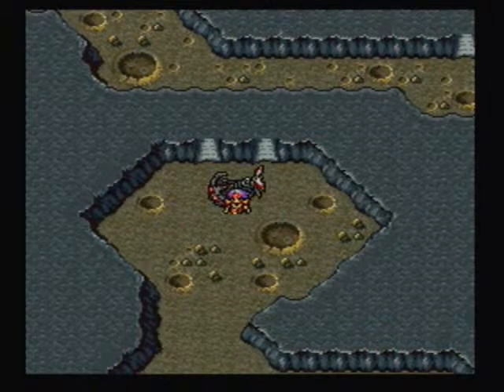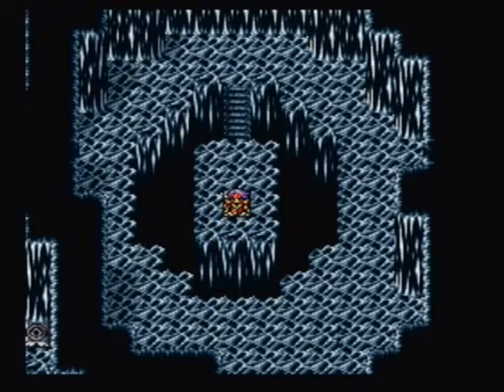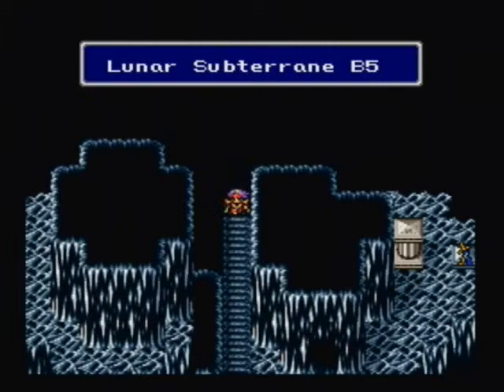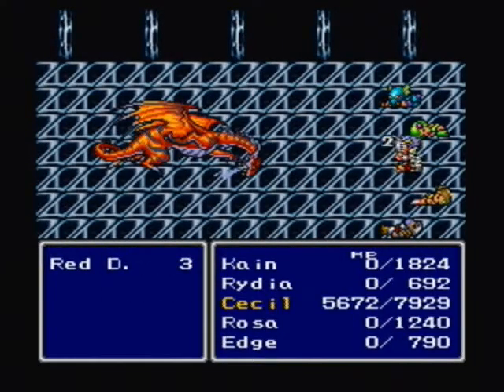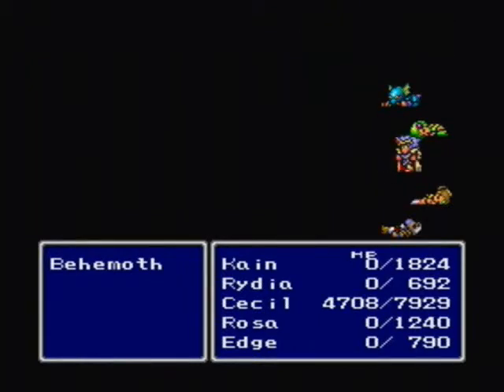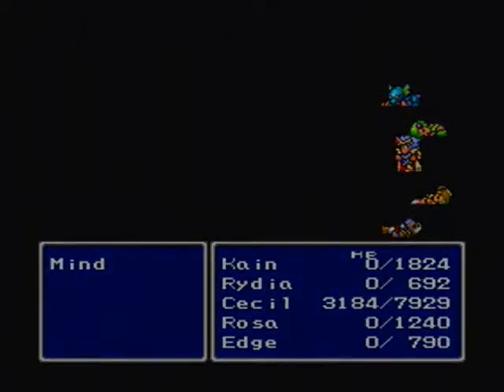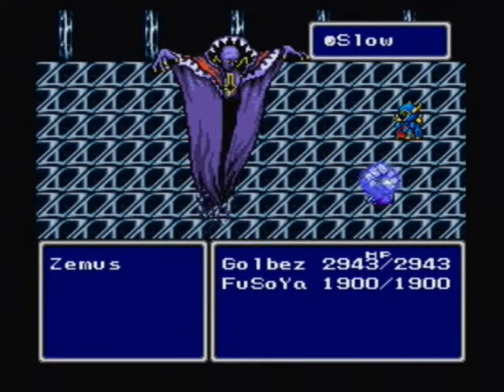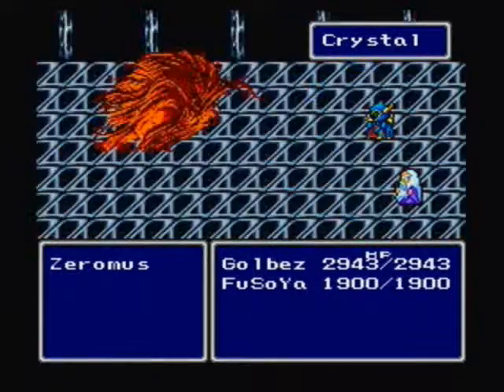Final Fantasy 4: Cecil Solo (Part 15)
Final Fantasy 4 (USA Final Fantasy 2) being done using only Cecil.